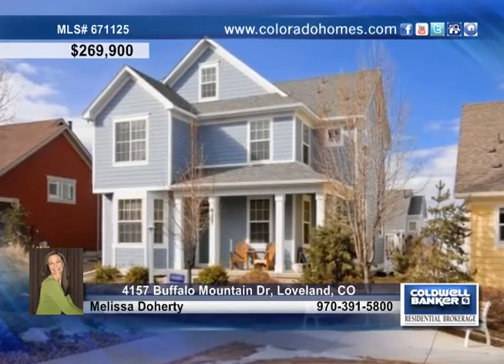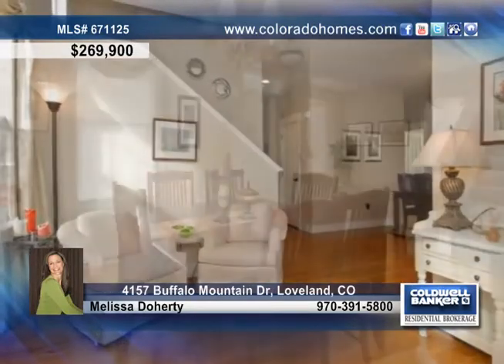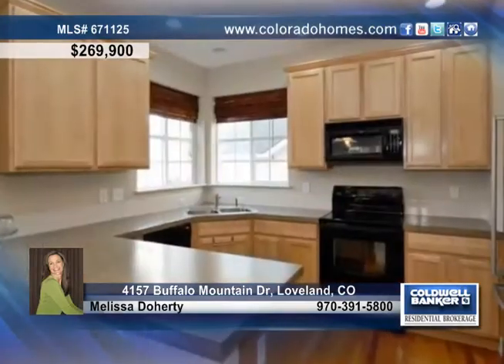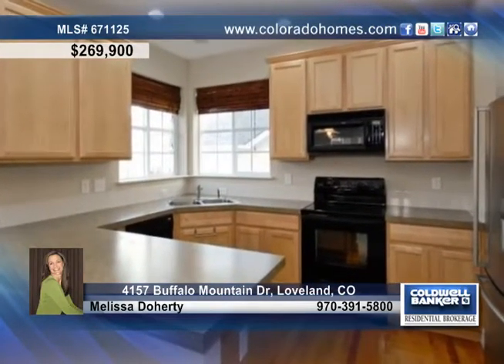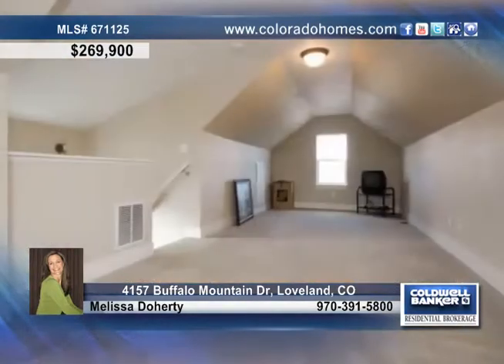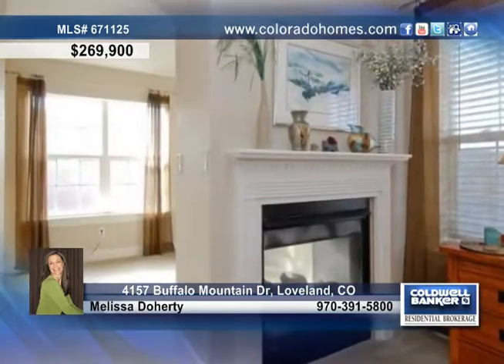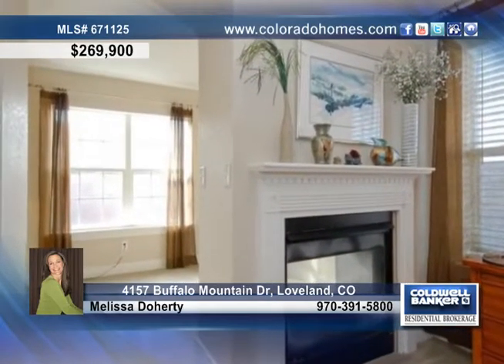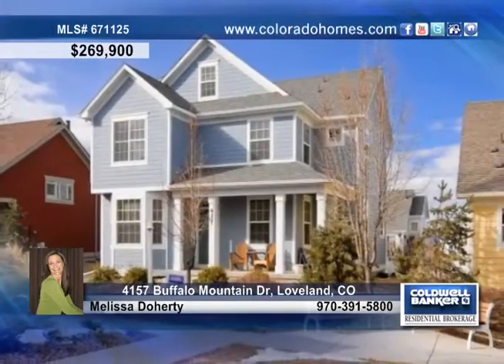Home for sale in Loveland, CO | $269,900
Charming Bright Home in High Plains Village. Great lot with Mountain views from Master and from the bonus room. Hardwood floors, Stainless appliances, 42&quot; Maple Cabinets, Separate dining area, 2 gas fireplaces. This home is a charmer a must see. Convenient location close to shopping, schools, Boyd lake and steps away from the neighborhood park. Don't miss your chance to own this home!!!